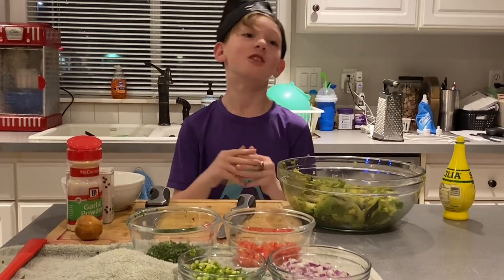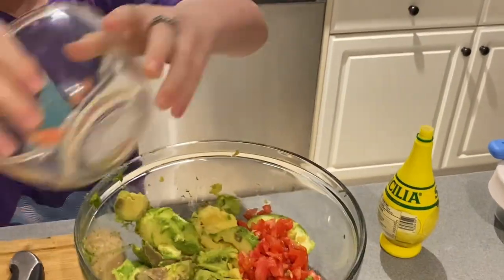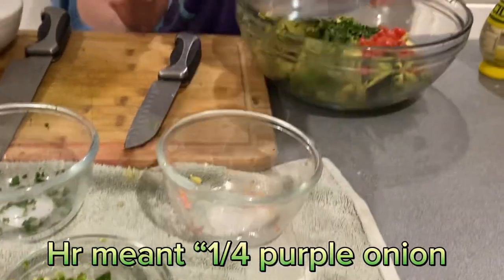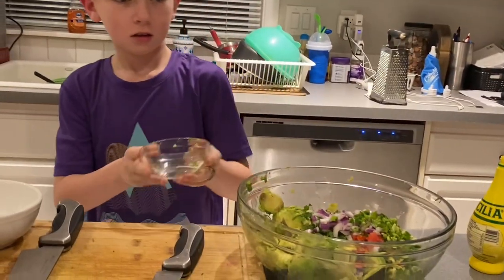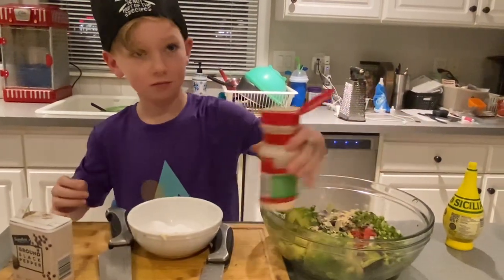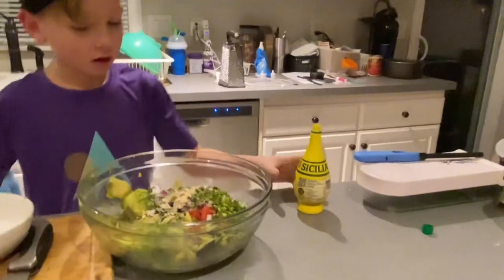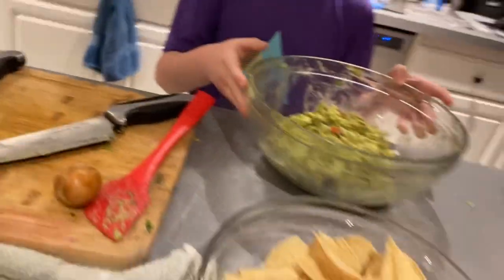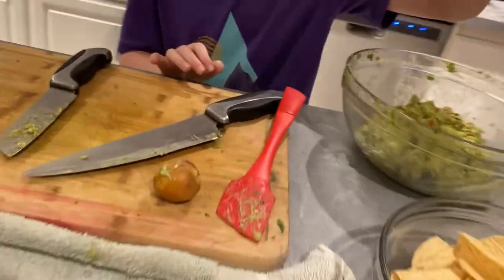Making guacamole w/ Kami